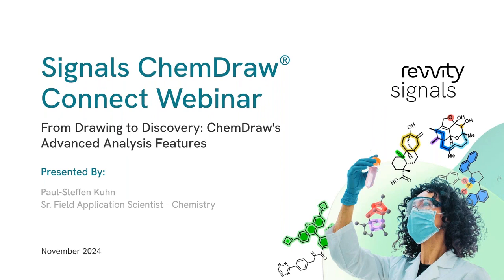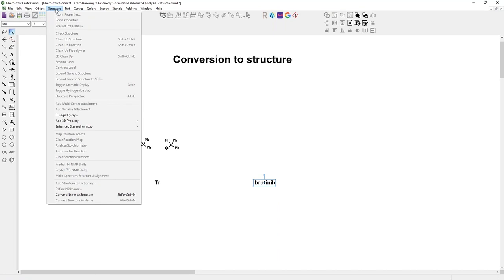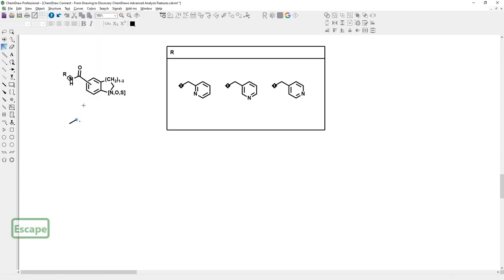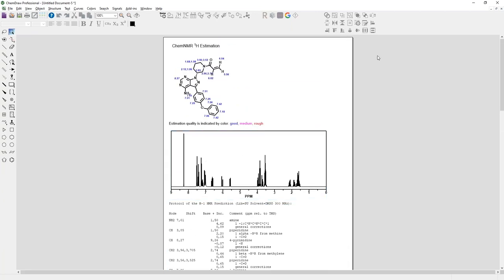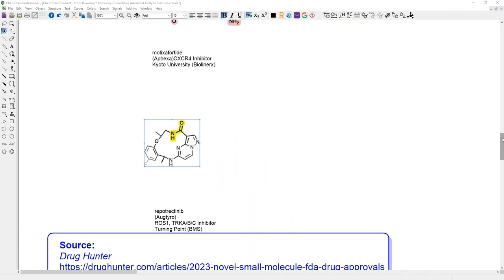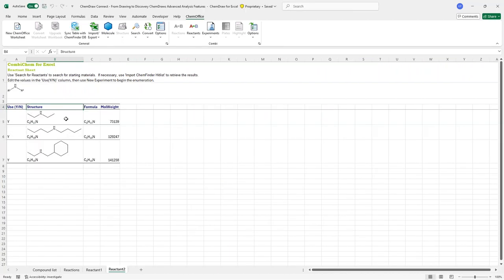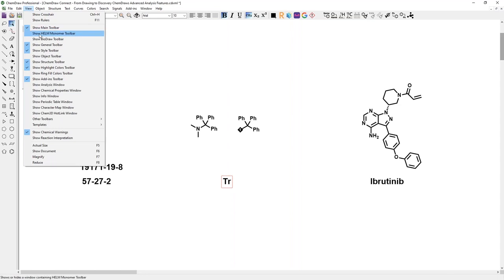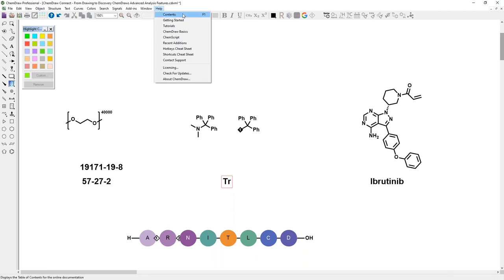ChemDraw Connect - November 2024 Recording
In this webinar, you will learn how to utilize the full breadth of ChemDraw's advanced functionalities. It will guide you on how to:

- Analyze structures for their predicted properties and NMR as well as 3D representation.
- Quickly generate molecular structures from CAS number, name, synonym, SMILES etc.
- Generate libraries of related structures utilizing several generic structure options.
- Bulk actions and calculations in Excel including reaction enumeration
Advanced coloring options.